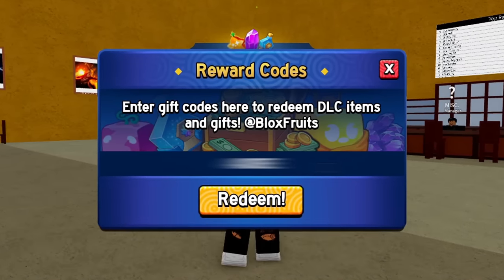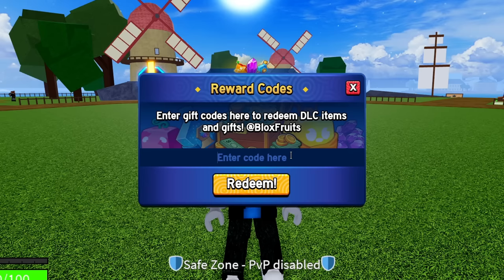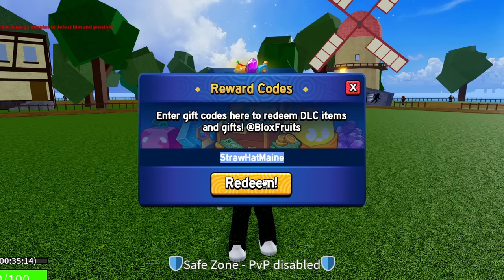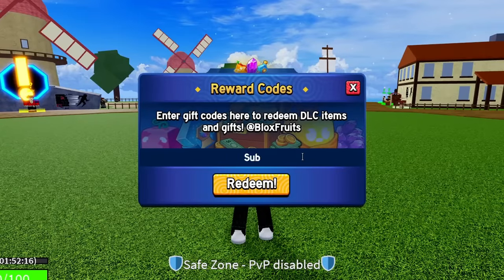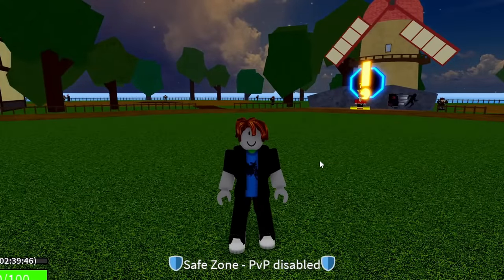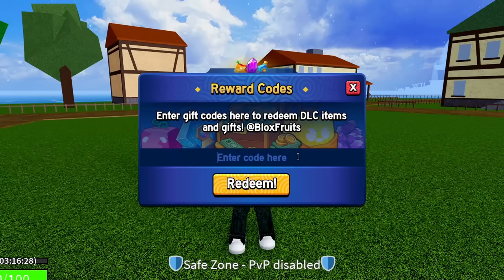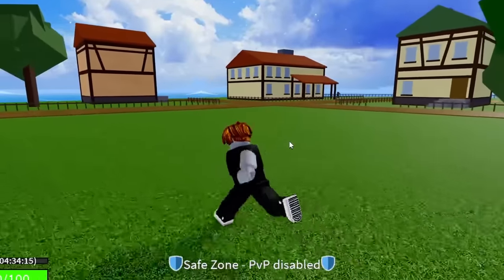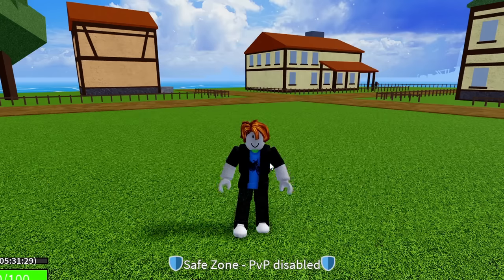*NEW CODES* ALL NEW WORKING CODES IN BLOX FRUITS MARCH 2024! ROBLOX BLOX FRUITS CODES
*NEW CODES* ALL NEW WORKING CODES IN BLOX FRUITS MARCH 2024! ROBLOX BLOX FRUITS CODES - In this video, I show you an updated list of all the working codes within Blox Fruits as of March 2024! Make sure to watch till the end so you don't miss any of the codes!

NEW ALL WORKING CODES FOR BLOX FRUITS IN 2024 march! ROBLOX BLOX FRUITS CODES
Blox Fruits Update 22 Codes – EXP boosts & money march 2024

UPDATE ROBLOX BLOX FRUITS CODES 2024 | BLOX FRUITS CODES 2024 | CODES FOR BLOX FRUITS

blox fruits dragon
blox fruits kitsune
blox fruits trex